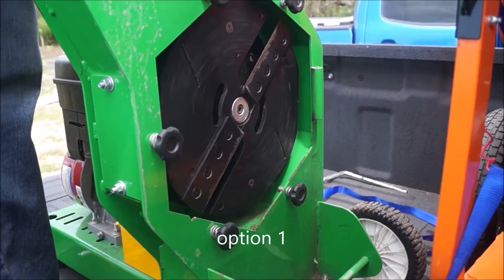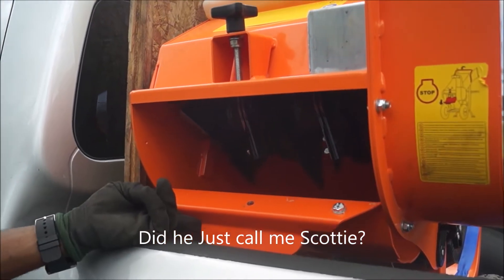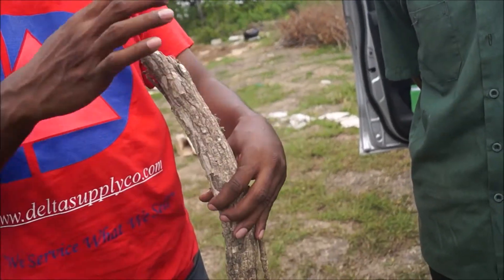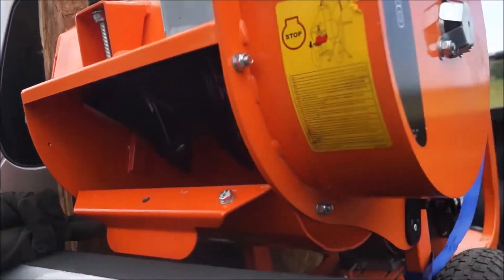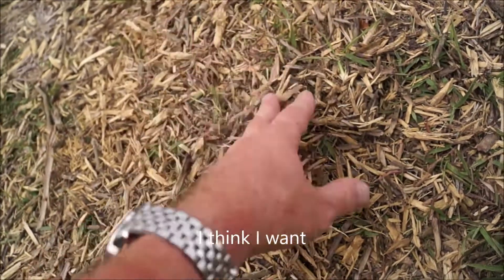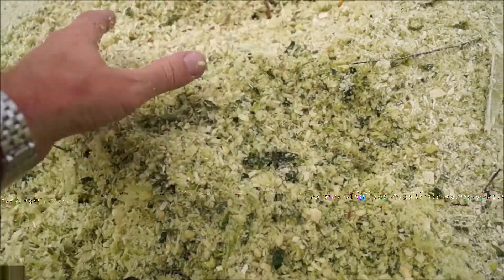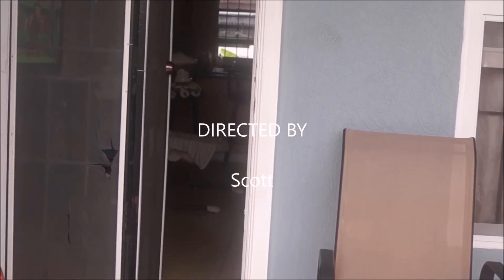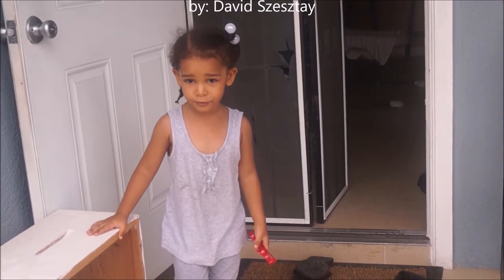Disappointed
Tested a couple wood chippers today.  sadly its disappointing. I think I'm going to have to settle for one I'm less than happy with.  the options are just very limited here and I cannot wait any longer to get a machine.
Sorry for the late upload. spent the entire night trying to fix my computer. had tech support working on it from 5:00 until 1:30 AM.